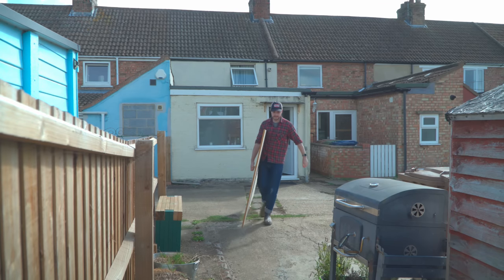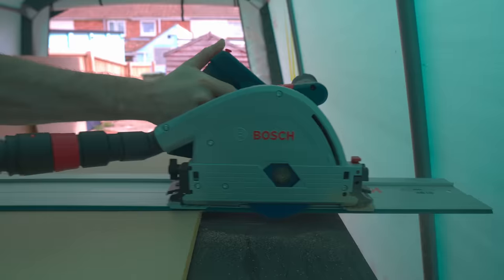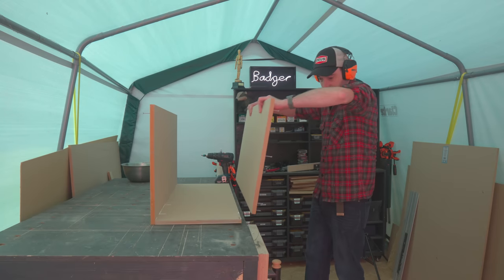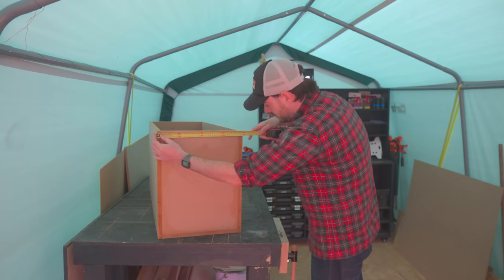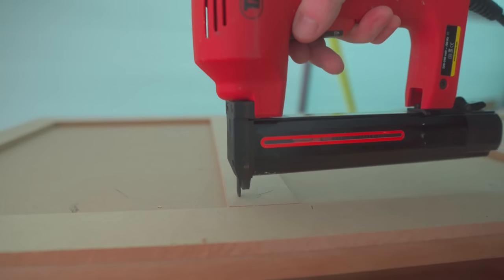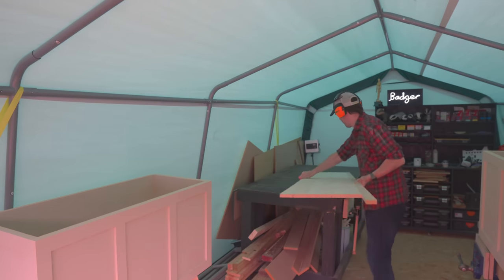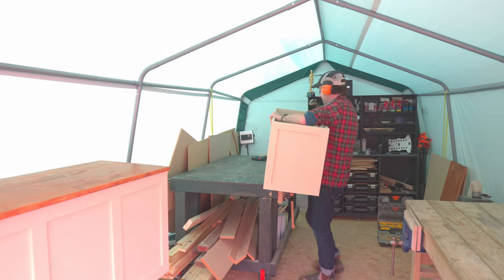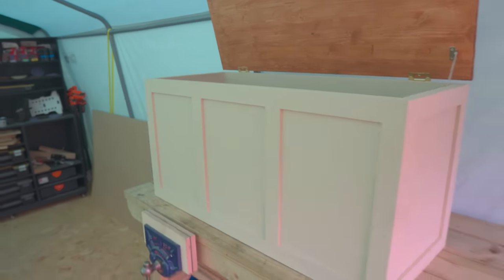Making Blanket Chests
This week I make some blanket chests out of MDF.